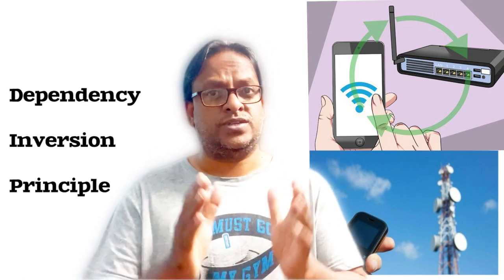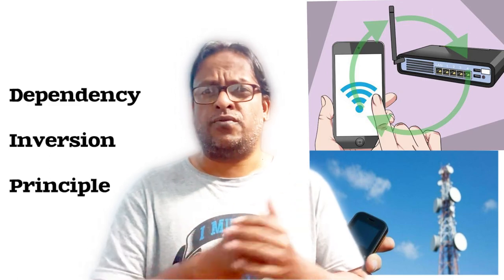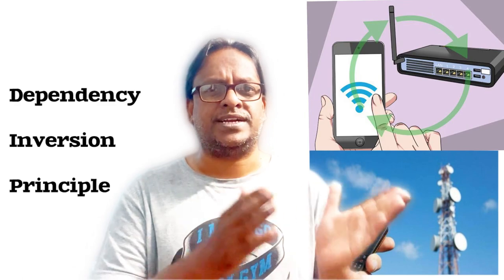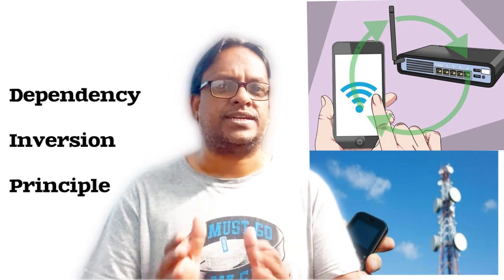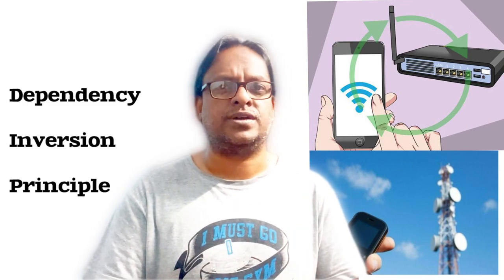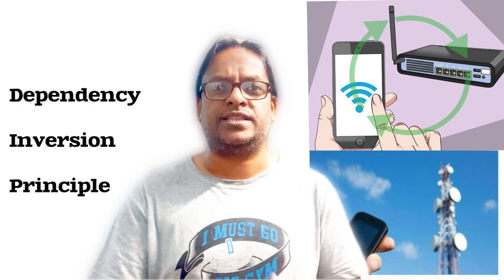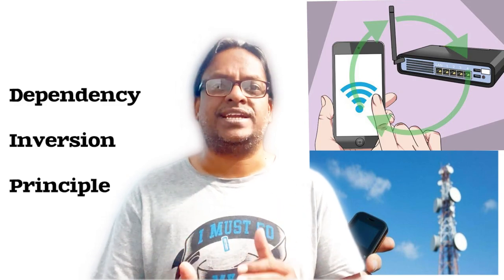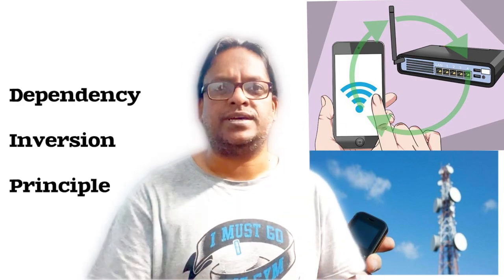Software Design | SOLID Principles With Examples